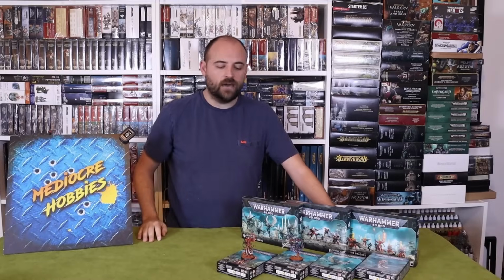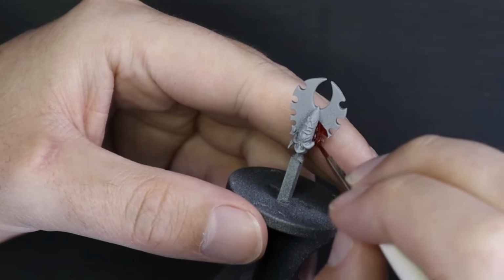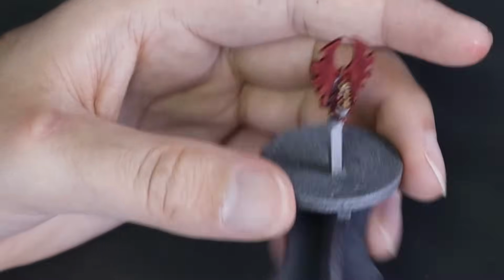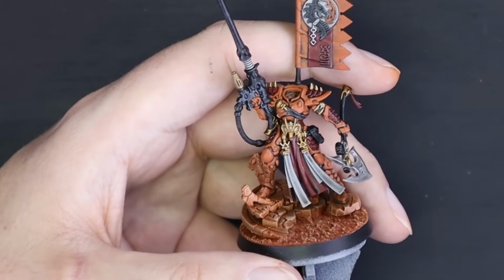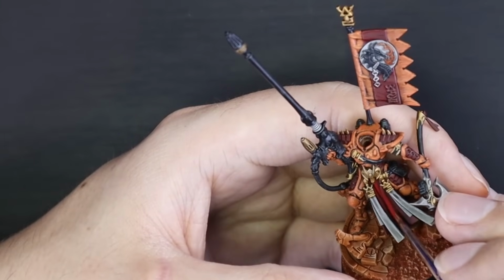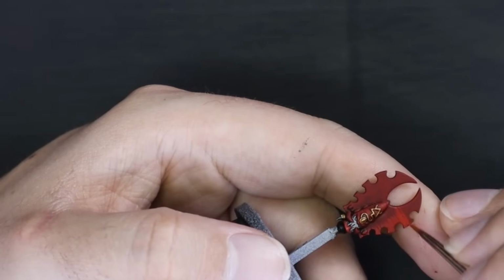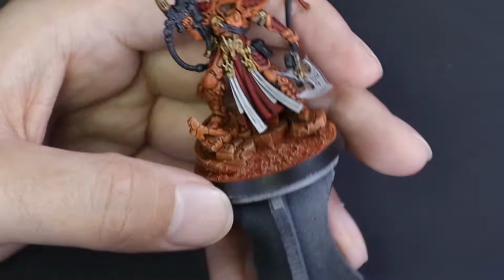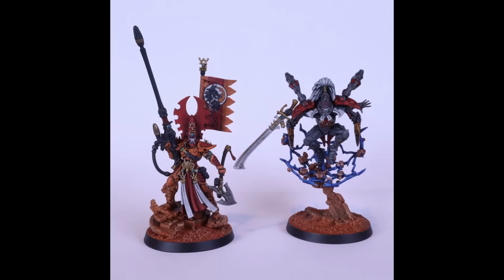How to Paint the new Fuegan, Phoenix Lord of the Fire Dragons!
Yes there was a delay with this video! But Fuegan has arrived and we are back to Eldar Week! Fuegan is probably my favourite of the Phoenix Lords as he is encased in my favourite colour, orange! I decided to use Two Thin Coats in this tutorial but you can easily swop in your own paint range colours as always!

Aeldari models were sent by @officialwarhammer

If you're looking to pick up these models or even try out these paints, I have a code for Element Hobbies that helps support the channel at no extra coat and takes any guilt you have away from buying more hobby-it's magic!

Conversion charts for paint ranges!

Weathering powder :
My favourite paint racks!
Wet Palettes!